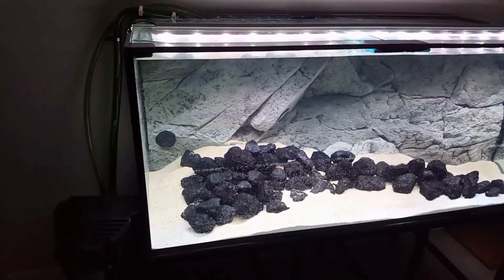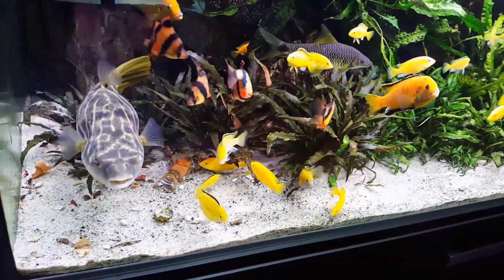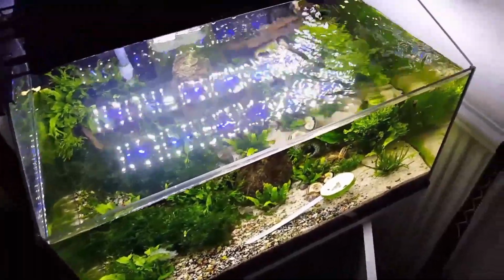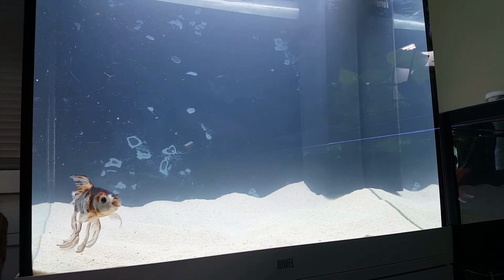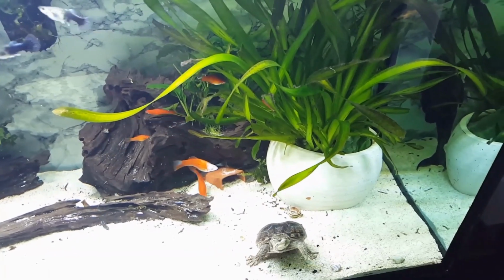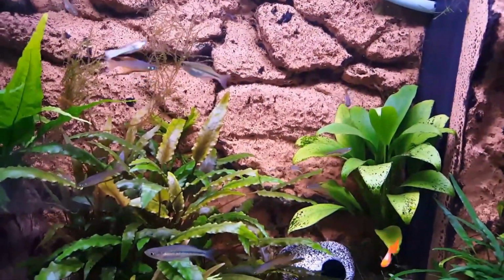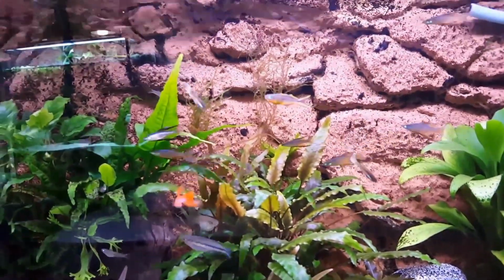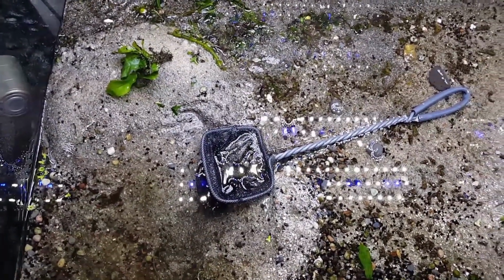Zacks Swim Tales #3 My New Big Mystery Fish, Threadfin and Forked Tail Rainbows, Feeding Fahaka Live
Another episode of Zacks Swim Tales. Moved some fish around, Reveal my mystery fish from the Tub. Feeding the Fahaka Puffer Live Food and more updates!